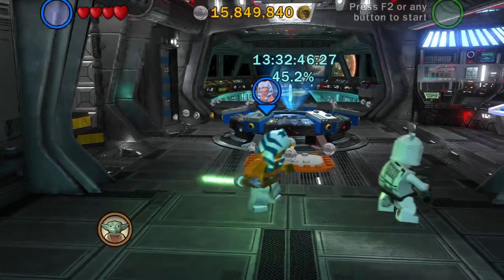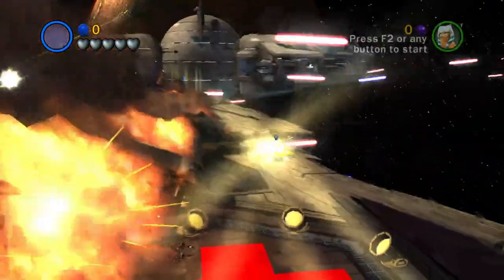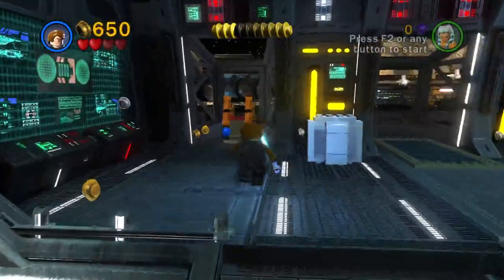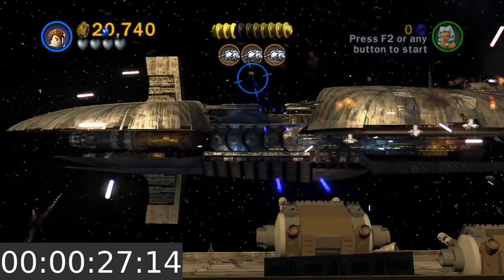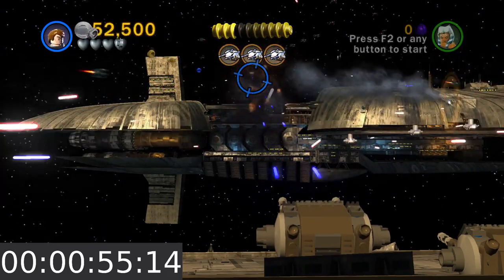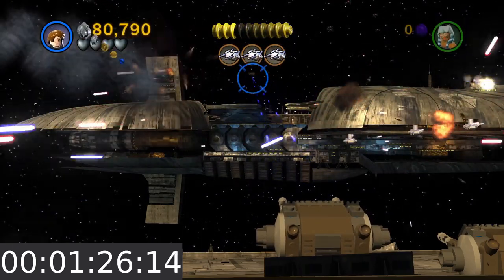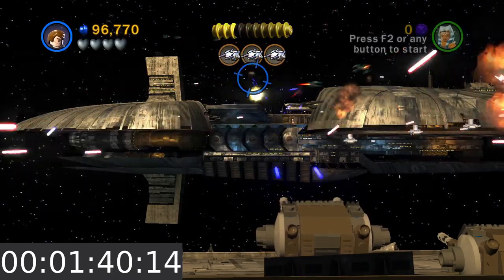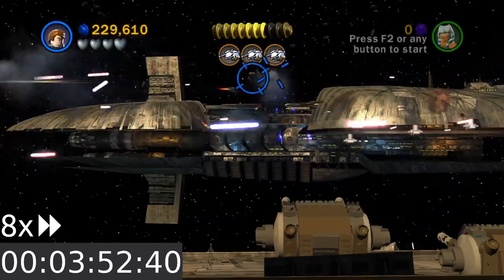Cheesing Lego Star Wars III: Farming Studs Over Ryloth (1+ Million in Under 20 Minutes)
Have you ever wanted to get a bunch of Studs with no effort but didn't want to cheat? I have found a method for doing just that. This method is done from a safe place (no risk of death from enemies) and can be easily idle-farmed for (effectively) unlimited Studs.

Sorry for the game capture quality, I forgot to increase the bitrate in OBS after increasing the output resolution from 720p to 1080p. I didn't realize it was still only 3000 Kbps until I watched the footage.

Table of Contents:
00:00 Intro
00:18 Level Select
00:31 Tutorial
01:40 Explanation
03:25 High-Octane Stud Farming
05:25 Dos Comas Club